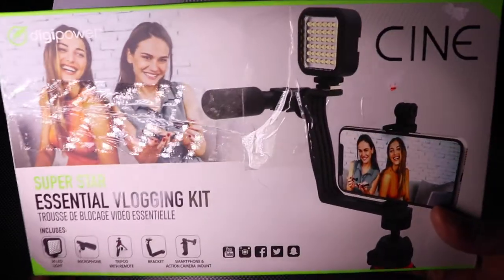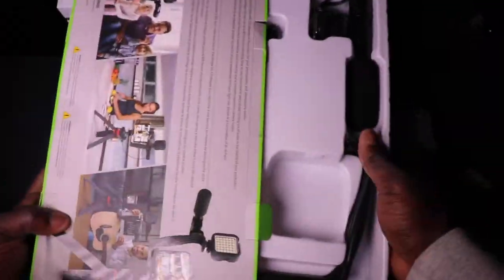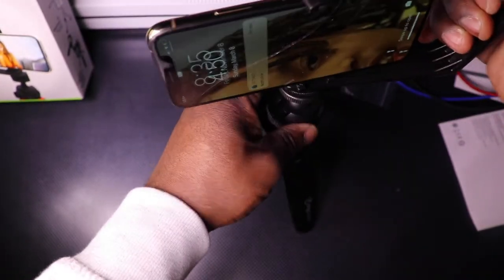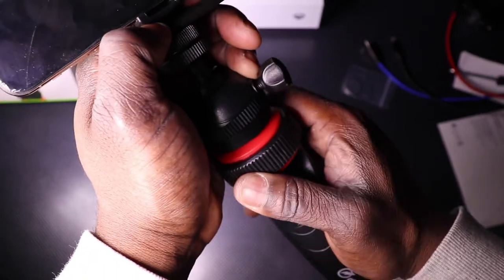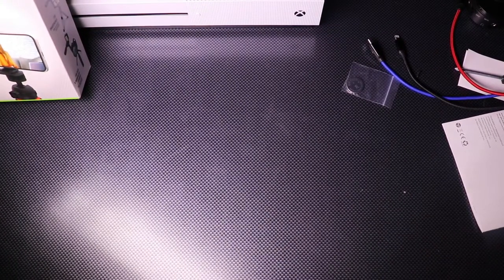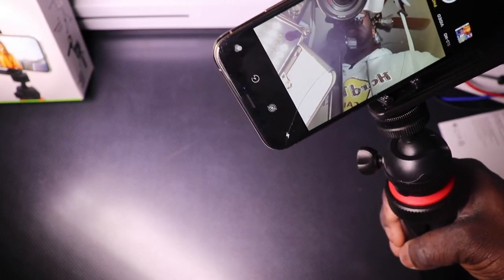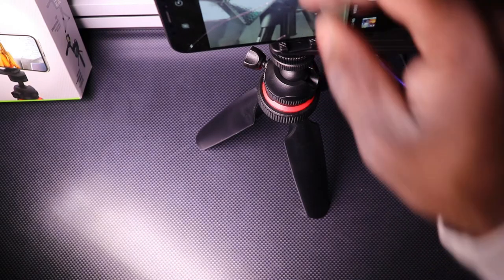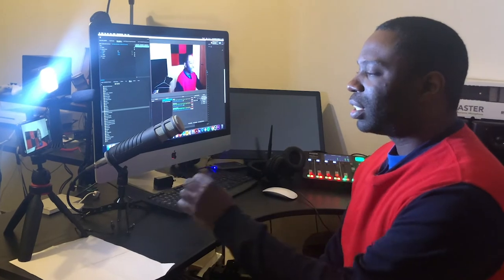VLOGGING KIT Review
SUPERSTAR ESSENTIAL Vlogging Kit with Wireless Remote

The Superstar Essential Vlogging Kit features a 50 LED compact video light efficient for your photography and videography needs. A shotgun microphone that runs up to 800 hours of recording time, so you never have to worry about running out of audio in the middle of your shoot. A multipurpose tripod which features a removable built-in wireless remote and a smart phone/action camera holder along with a bracket that helps mounting all of the items included in this kit, so you can connect your phone or camera, this is your complete video blogging solution.

► Iphone XS Max
► Iphone XR
► Vivitar 57" Tripod
► Rode Wireless Go
► Rodecaster Pro